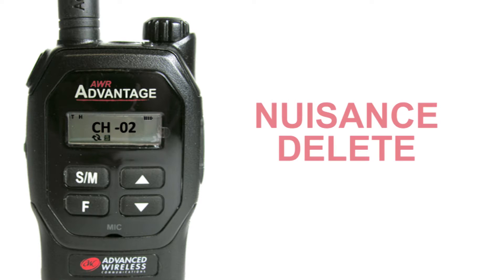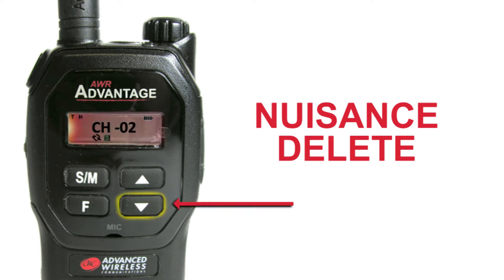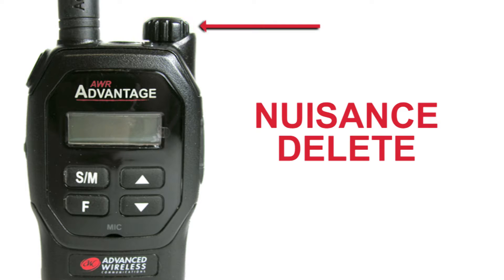AWR Advantage Scanning training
Learn how to use the scanning capabilities of the AWR Advantage Family.

Video is compatible with the AWR Advantage Family:
-AWR Advantage
-AWR Advantage Plus